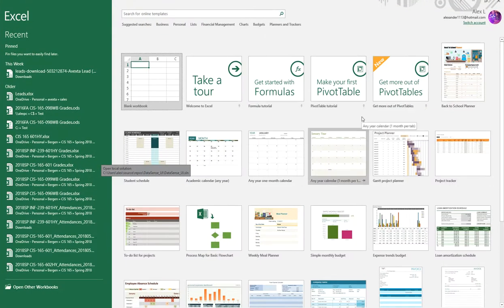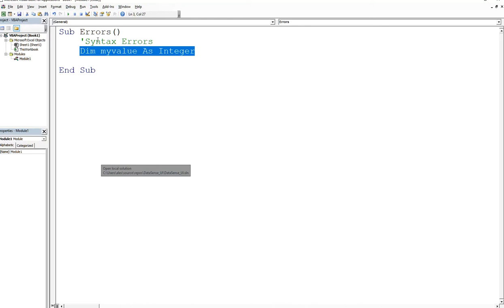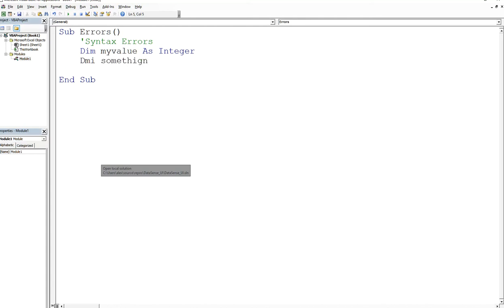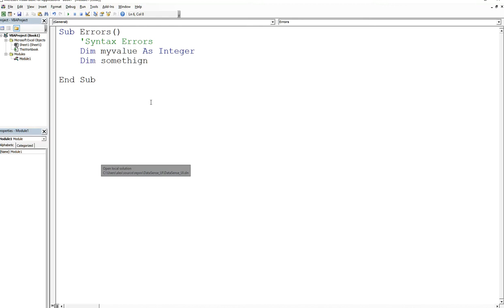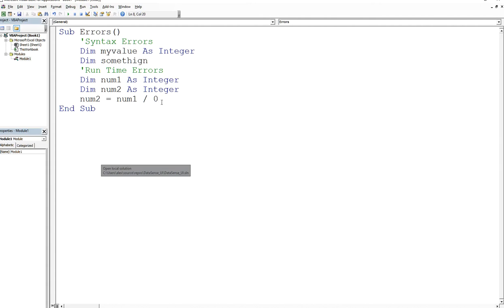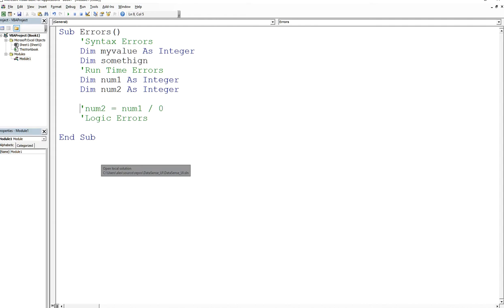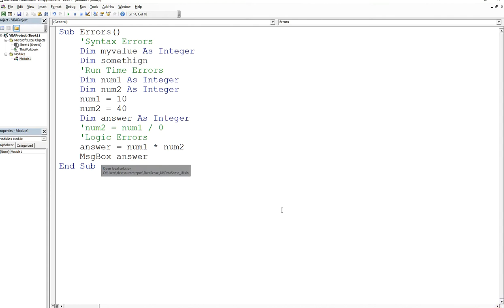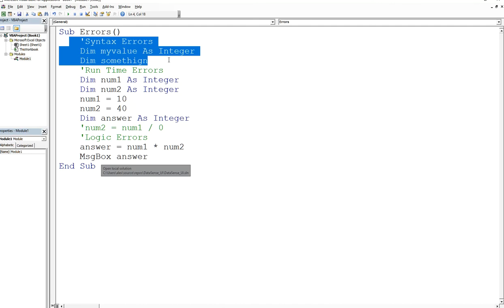Excel VBA: Understand Syntax, Runtime, and Logic Errors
In this lesson of Excel VBA for Professionals, we take a step back and explore a foundational concept every developer must understand: errors in your VBA code.

You'll learn the three types of programming errors—Syntax, Runtime, and Logic—how to identify them, and what causes them in real-world macros. From mistyped keywords to division by zero and even subtle logic bugs, this video will train you to debug smarter and code with confidence.

🎯 Topics Covered:

What each type of error means

Real examples of syntax, runtime, and logic errors in Excel VBA

How to detect and fix errors

What to expect as you progress from beginner to intermediate

🛠 Great for beginners who keep running into “Compile Error” or unexpected results!

00:00 – Intro: Why now is a good time to talk about errors
00:22 – Creating a new macro to demo errors
00:36 – The 3 types of errors: Syntax, Runtime, Logic
01:00 – What is a syntax error? Example with misspelled keyword
01:40 – More syntax examples: missing keywords, invalid code structure
02:50 – Explaining what a compiler does before executing code
03:59 – What is a runtime error? Example with division by zero
04:50 – Runtime vs. Syntax: When each happens
05:45 – Importance of being aware as your macros get longer
06:05 – What is a logic error? No error popup—but wrong result!
06:35 – Example of a logic error: multiplying instead of adding
07:25 – Why logic errors can drive you nuts and how to handle them
08:00 – Improving error debugging over time with persistence
08:50 – Learning curve: From syntax errors to runtime/logic errors
09:15 – Tips: Practice 20 minutes a day to improve error handling
09:30 – What “Compile Error” means in previous videos now explained
09:45 – What’s next: If statements, branching, loops, and automation
10:00 – Subscribe & closing remarks